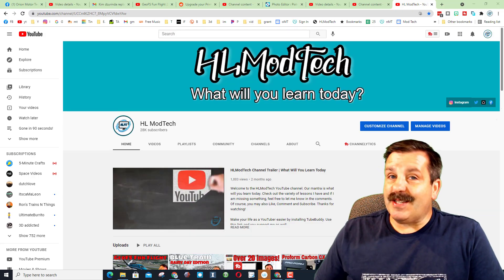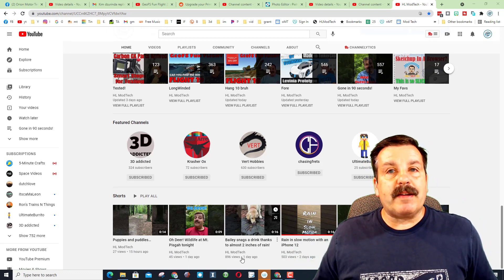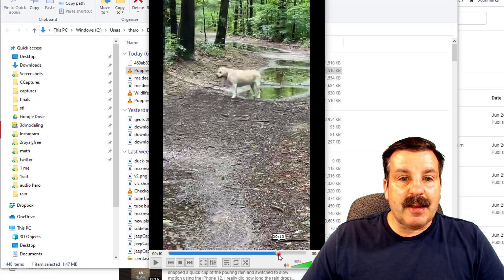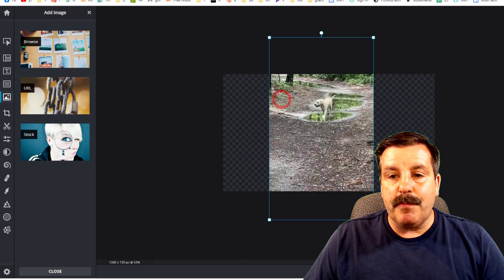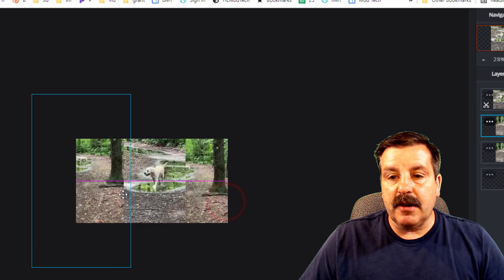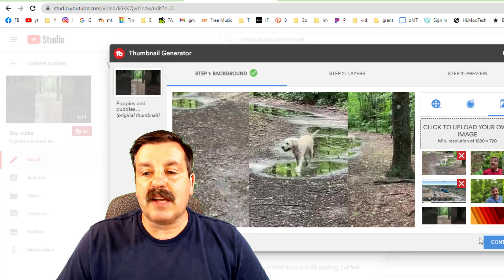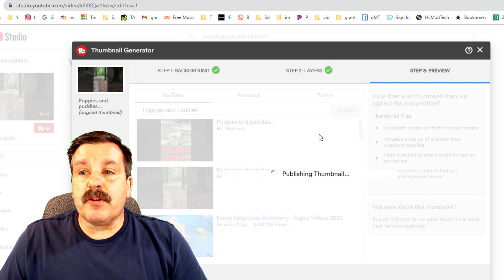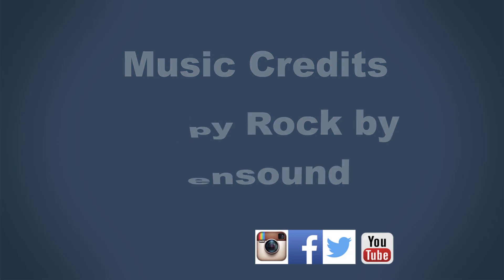Free TubeBuddy Thumbnail Trick for YouTube Shorts 500+ Views in a day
Leverage this slick FREE TubeBuddy Thumbnail trick to Upgrade for your YouTube Shorts and see how I am getting 500+ Views per day on my YouTube Shorts. A slick combination of VLC, Pixlr, and TubeBuddy all boosts your chance for monster views.